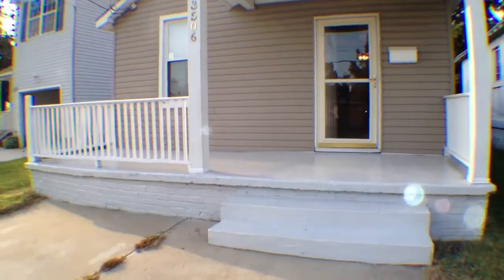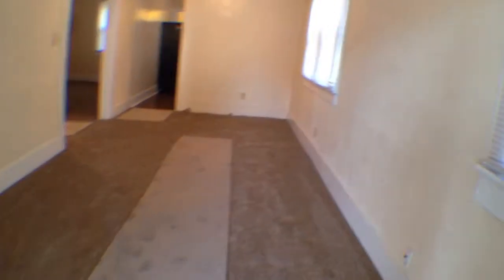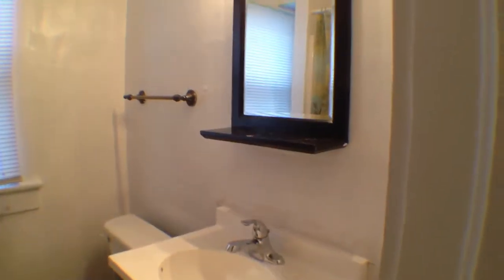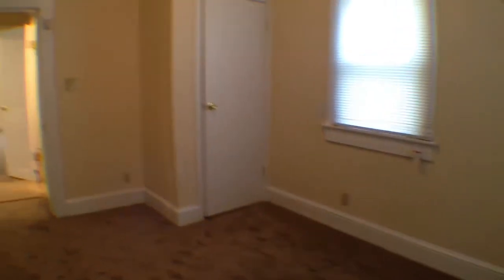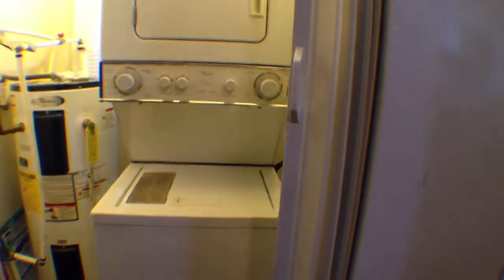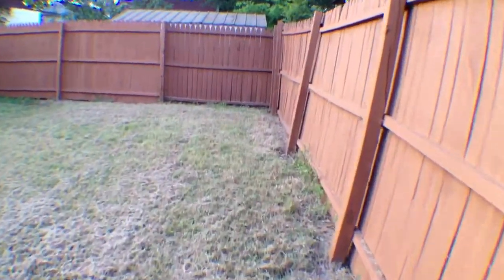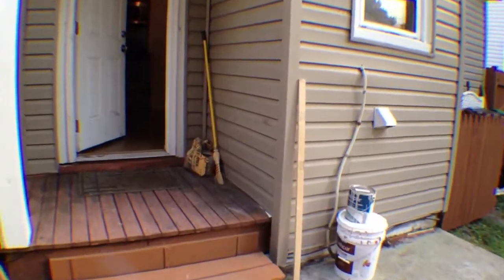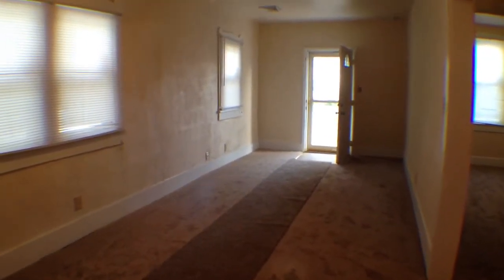Norfolk Property Management 3506 Lafayette Blvd Real Property Management Hampton Roads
Located in the heart of Norfolk, this renovated home is minutes to all points of interest in Hampton Roads. This location is minutes to I-64, Naval Bases, and lots of shopping, dining, and entertainment.

Updated throughout, this home is the perfect home for you and your family. New exterior, fresh paint, new carpets, windows, appliances- this home is a charmer. A double wide driveway provides off street parking and a cozy porch in front greets your friends and family. Inside the rooms are bright and the neutral colors through out will work with any decor.

The kitchen has been updated with new cabinets, counter tops, and stainless steel appliances. In the kitchen is the utility room with washer/dryer and a door leading out to the fenced in yard and patio.

Interested in submitting an application?  Visit our office at :
5394 Kemps River Dr., Ste 103
Virginia Beach, VA 23464